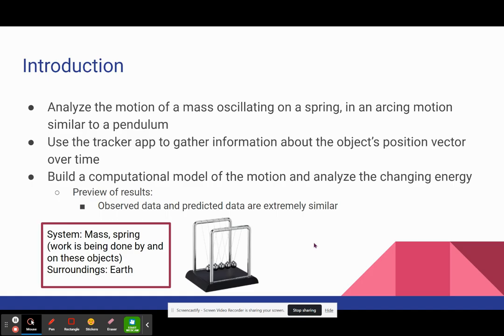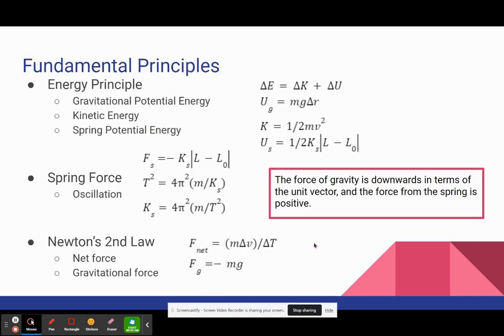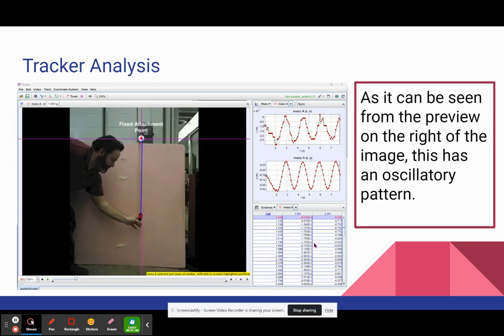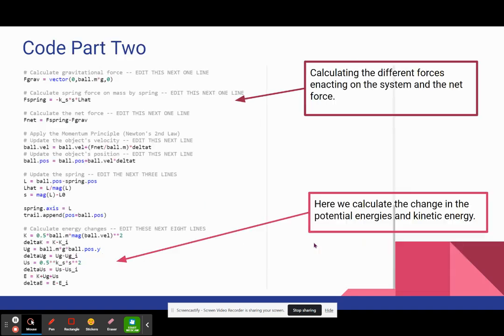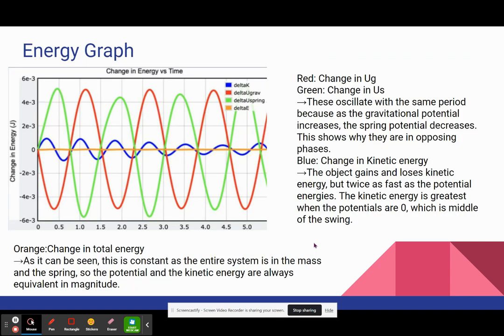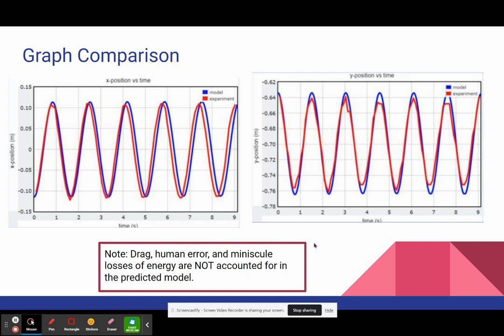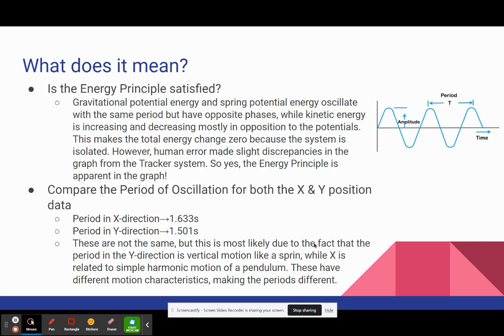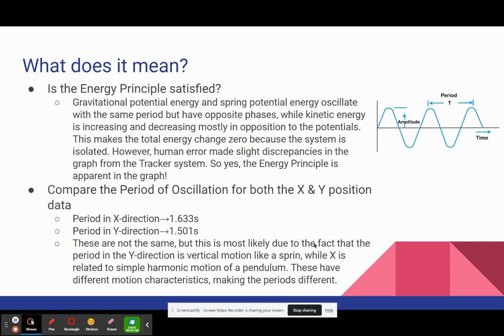Lab 4: Oscillations